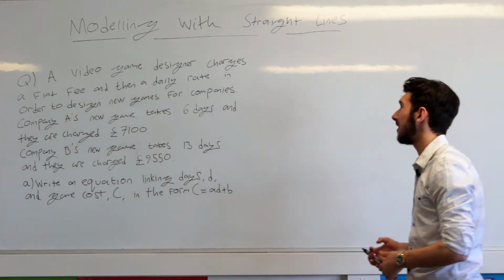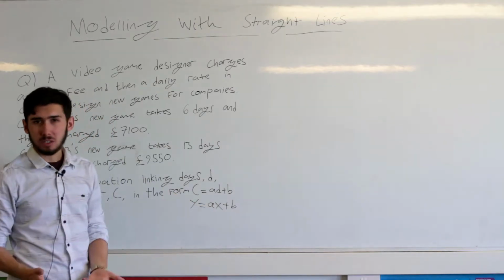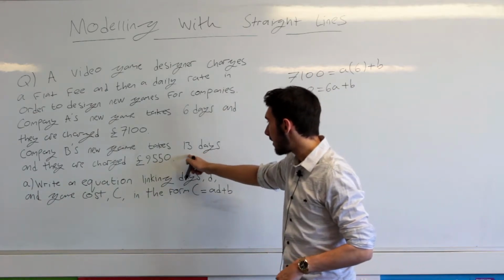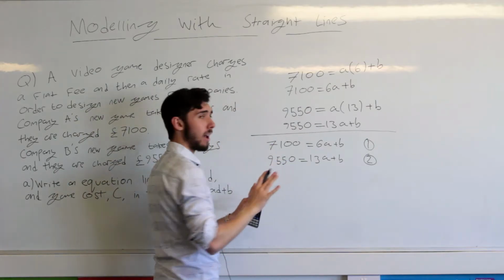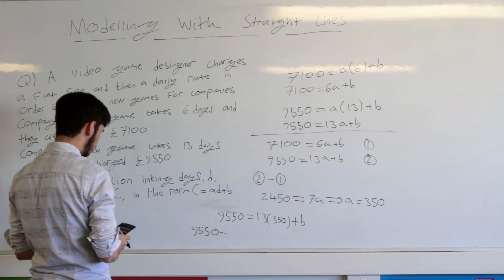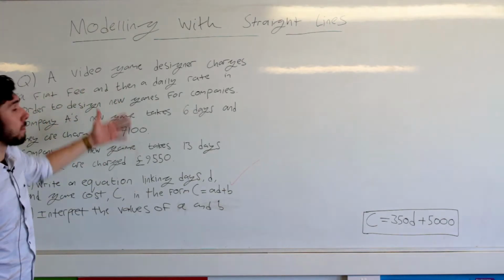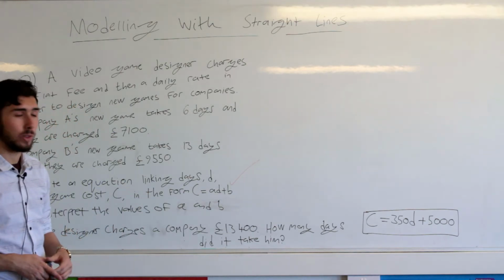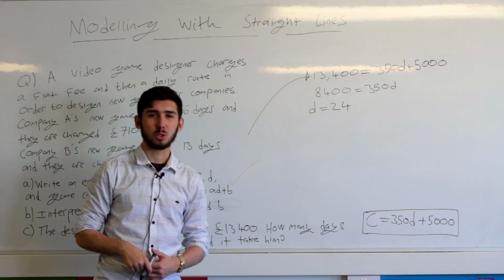Modelling with the Equation of a Straight Line | A Level Maths AS - Episode 51